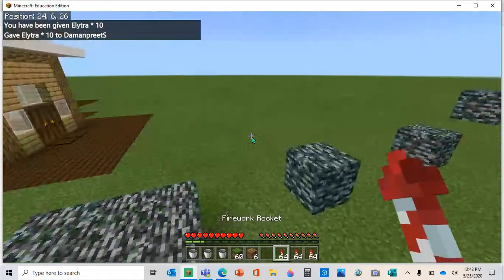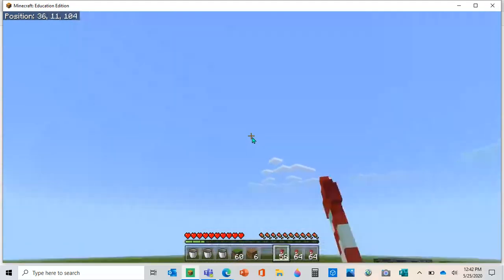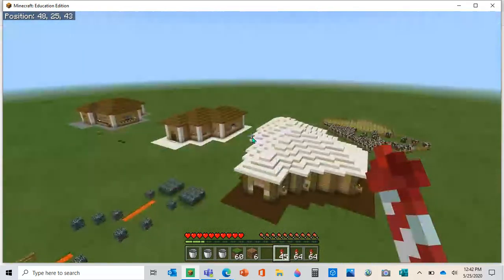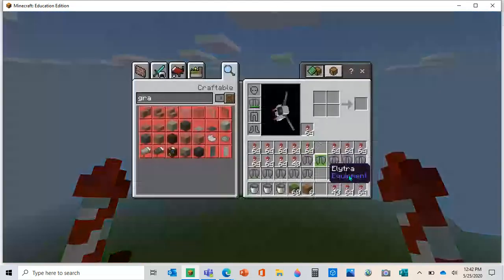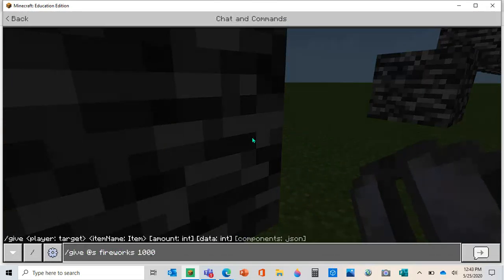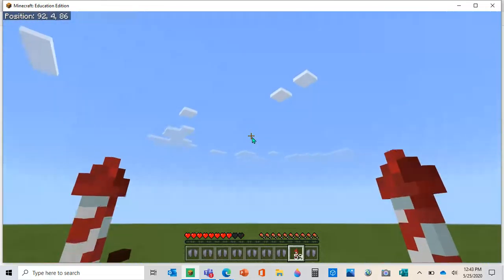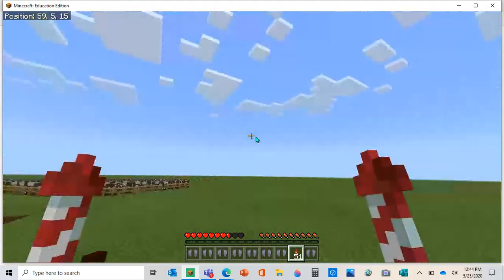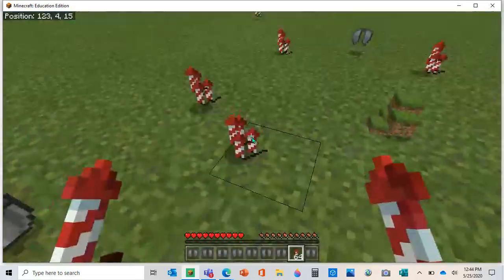How to Fly With a Elytra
Like and Sub to be the best minecraft player